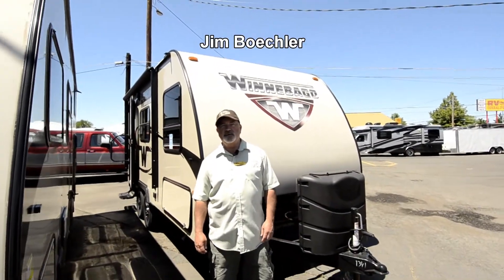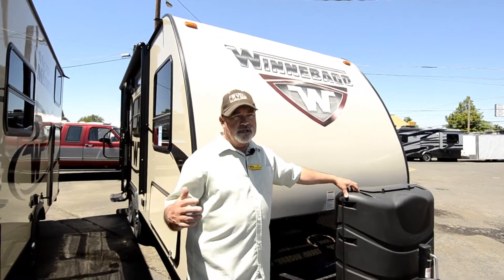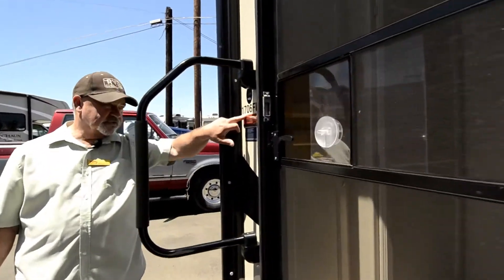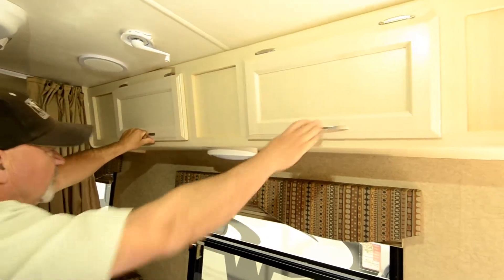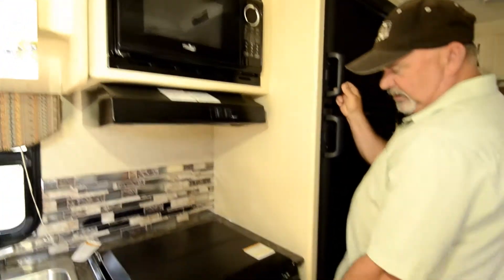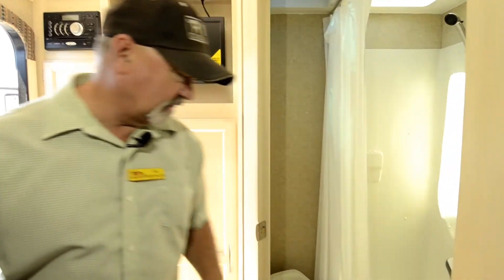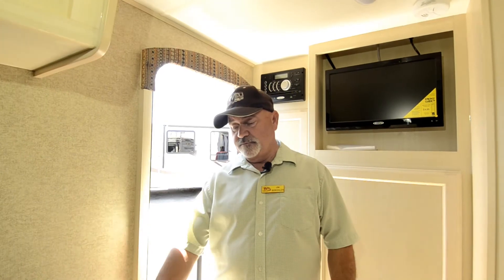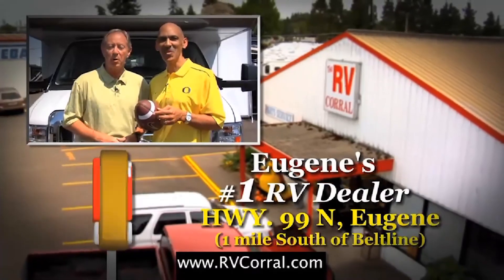The RV Corral 2016 Winnebago Minnie 1706FB STOCK# NT1341